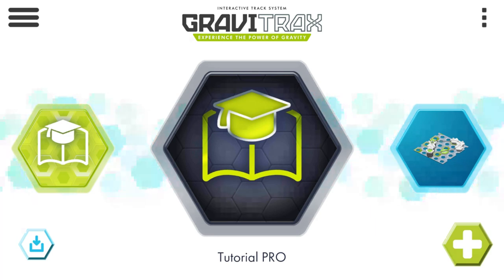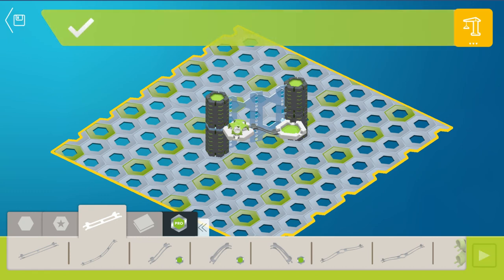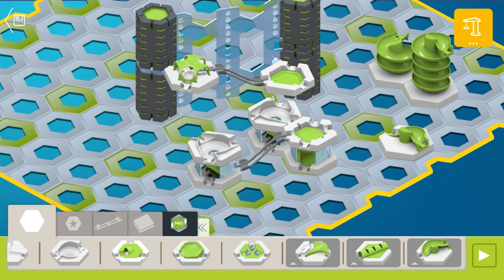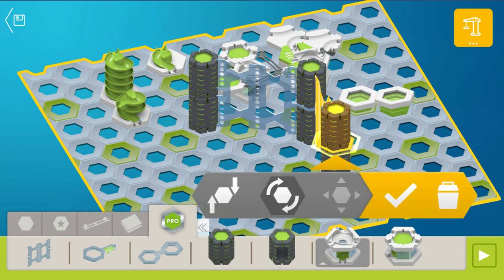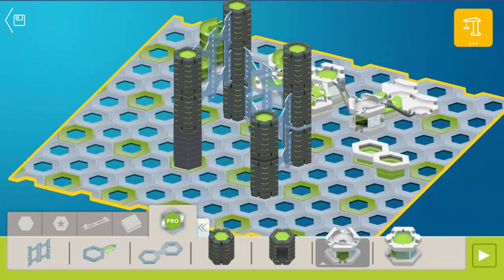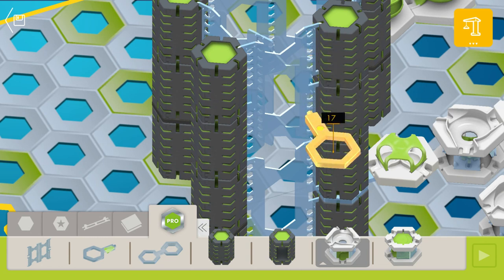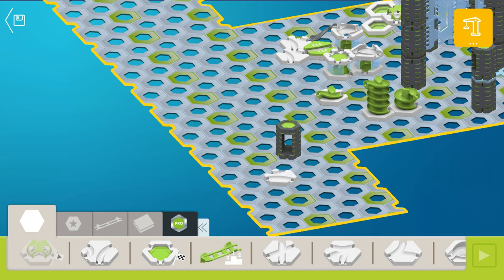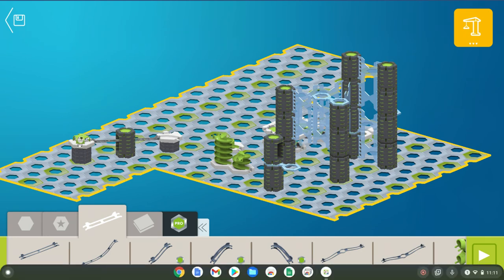GraviTrax App: Vertical PRO Update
Examine the capabilities...and limitations...of the new Vertical Pro updates to the Gravitrax app (April 1 2021).

Great news! The Gravitrax App has been updated to include all the Vertical Pro components, track, and expansions. Join me as we walk through the new Vertical Pro tutorial, see the new pieces, examine what they can do, discover what they can't do that their real life counterparts can, and see if the updated app allows spirals of any height, angled height tiles that can be used anywhere, and lauch pads in multiple locations.